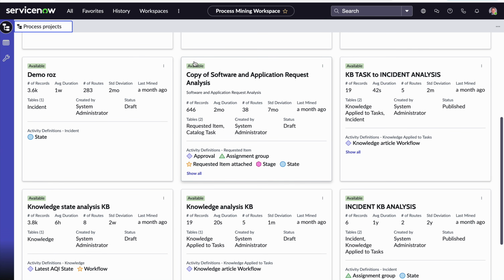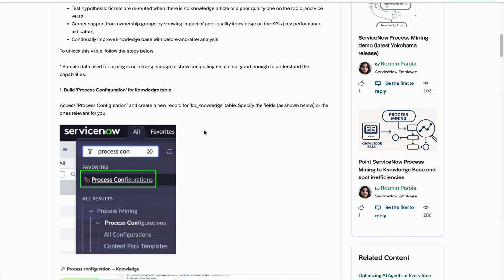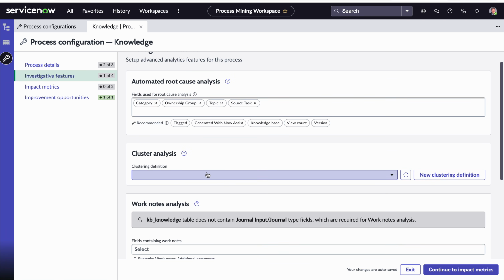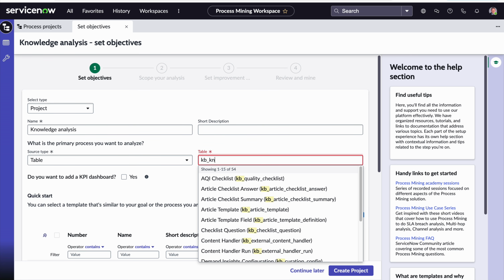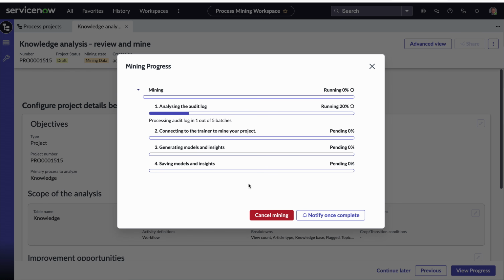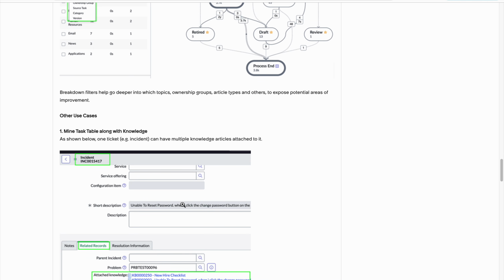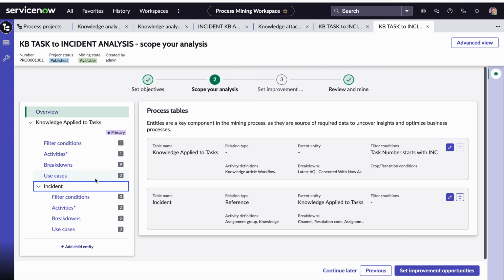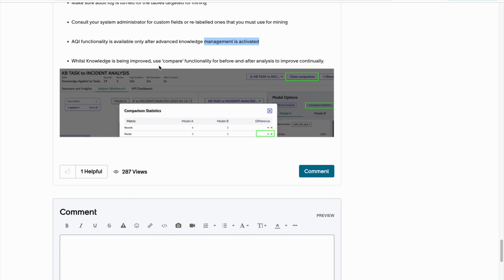Point ServiceNow Process Mining to Knowledge Base and spot inefficiencies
Learn how to use ServiceNow Process Mining on knowledge management processes to visualize process maps, detect bad patterns and improve them. Advanced use cases: mine child task tables, compare before-and-after scenario analysis.